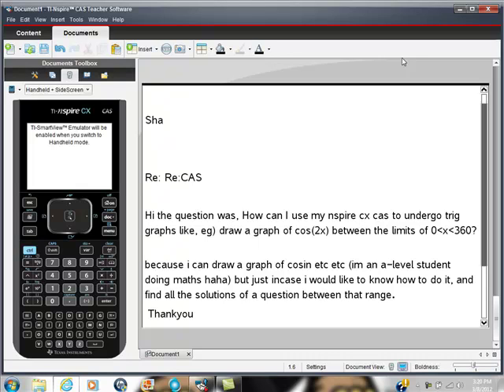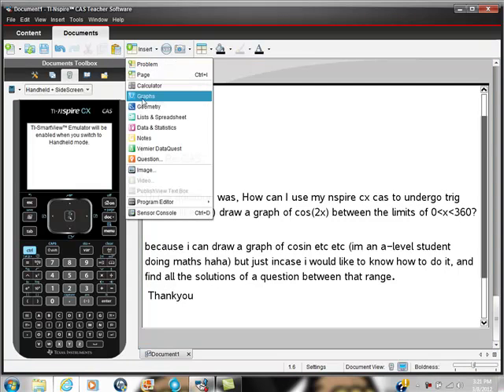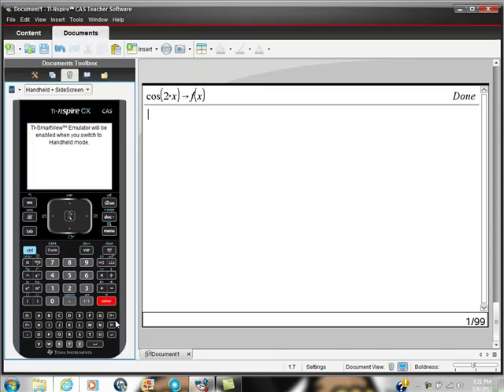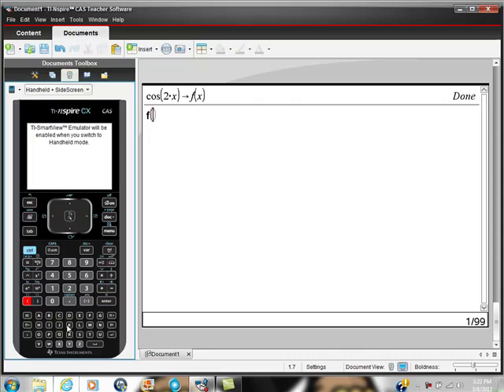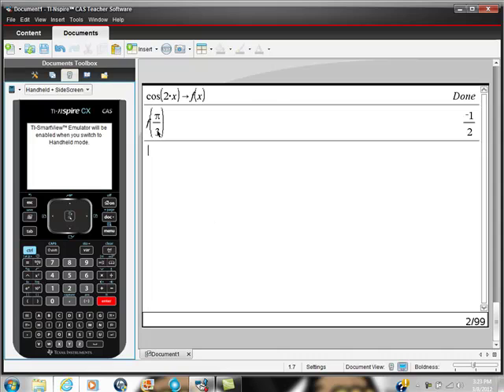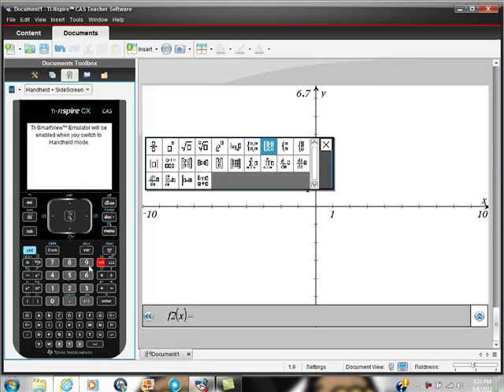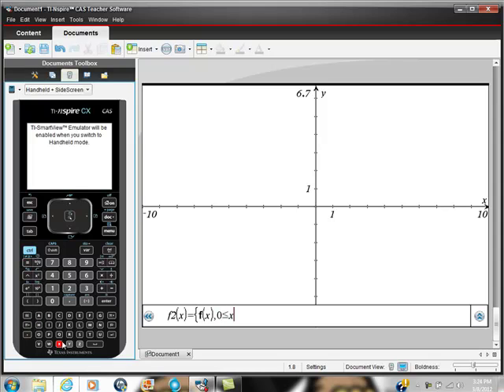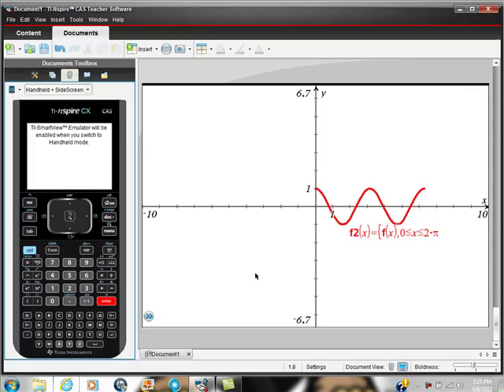Ti-Nspire CAS CX Graphing a Trig Function on an Interval Get Specific Values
GET THE MOST OUT OF YOUR TI-NSPIRE CAS CX IT CAN DO MORE THAN YOU THINK!!